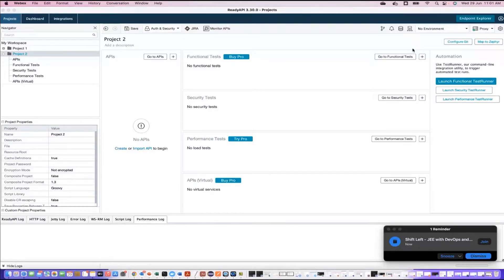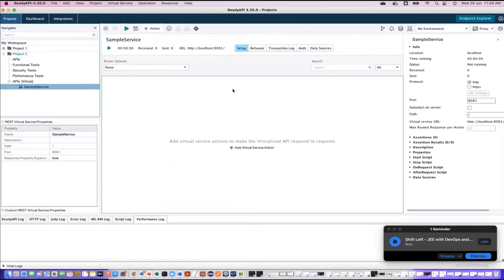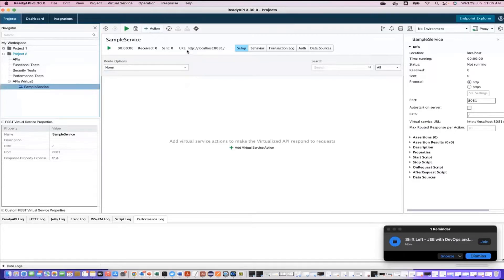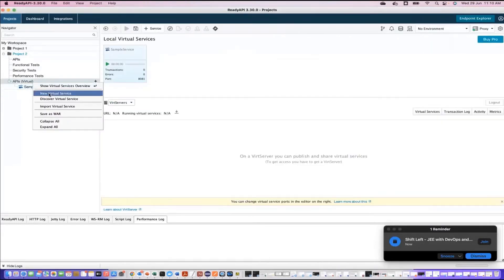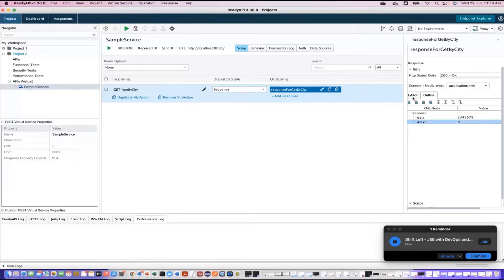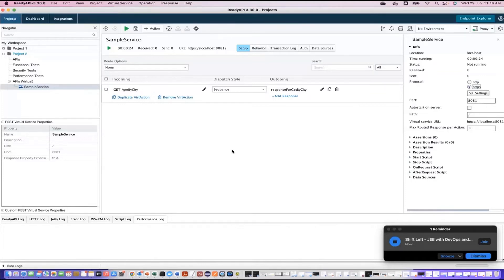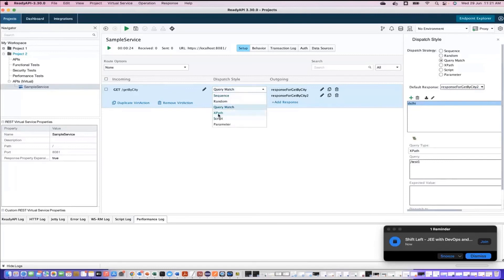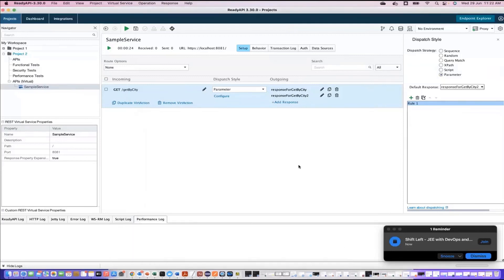Configuring Virtual Services in ReadyAPI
In this video, I'm going to show you how to connect your API with ReadyAPI and configure virtual service.